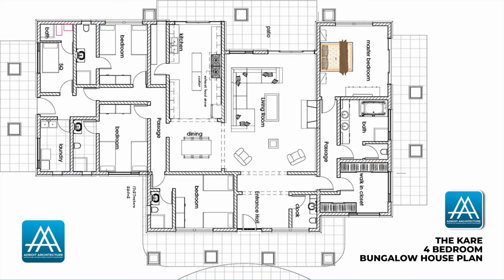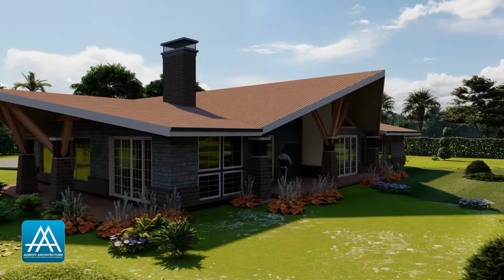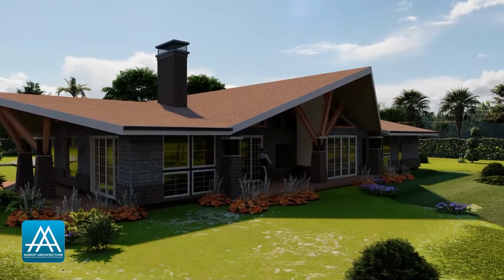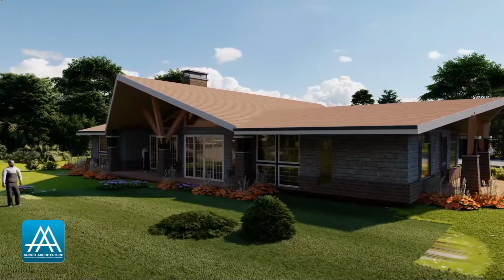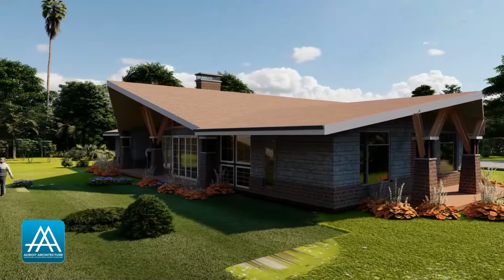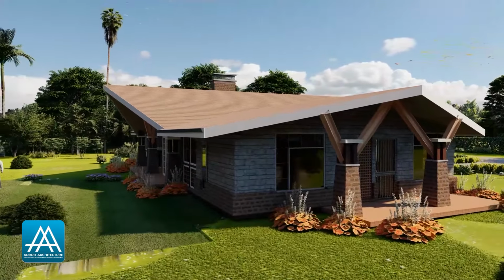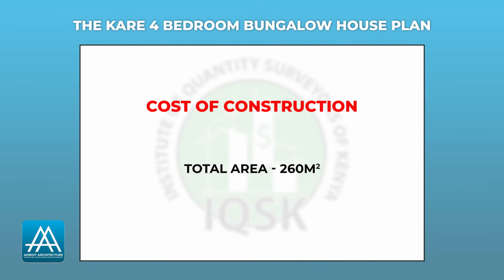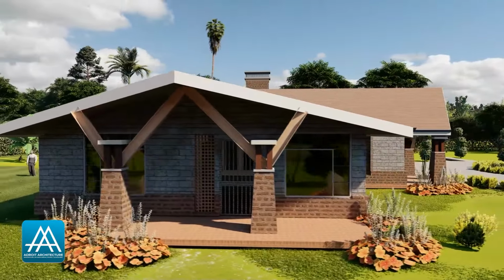The Kare 4 Bedroom Bungalow House Plan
Description of Kare 4 Bedroom Bungalow House Plan:
• Front Patio
• Entrance Hall with Cloak Room
• Living room with a Big Back Patio
• Dining Room
• Big Kitchen Opening to the Back Patio
• Luxurious Master Bedroom with walk-in dresser and en-suite bathroom
• 3 other bedrooms (all en-suite)
• Laundry with Access to the Side Patio
• DSQ with Access to the Side Patio

Construction Cost:
The cost of construction in Kenya keeps changing. It will also depend on when you watch this video as well as your location and the finishes you use. To get more details on the current construction cost, kindly get in touch with us.